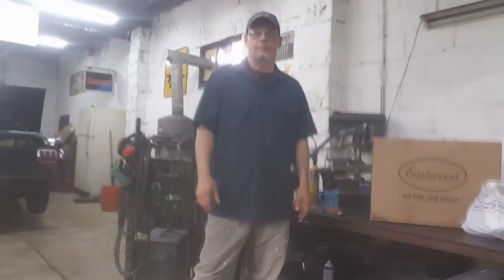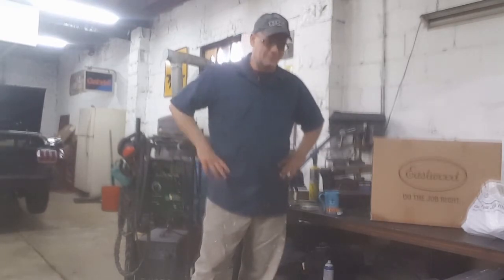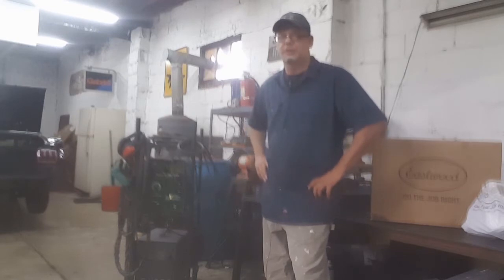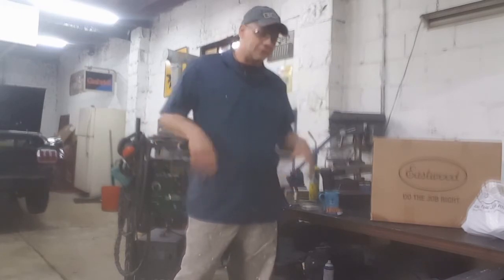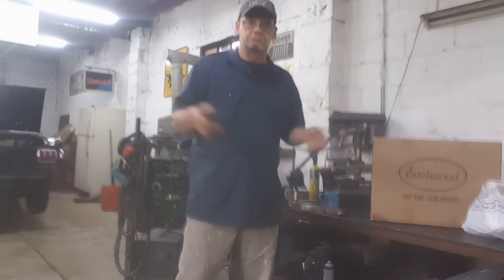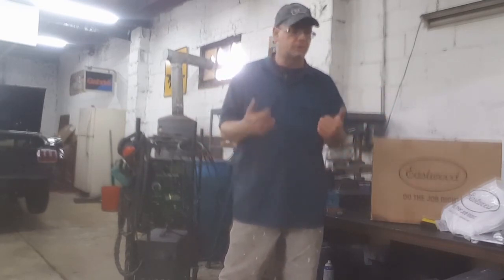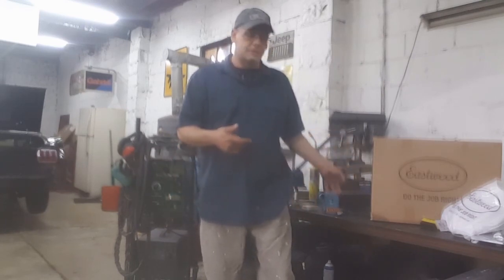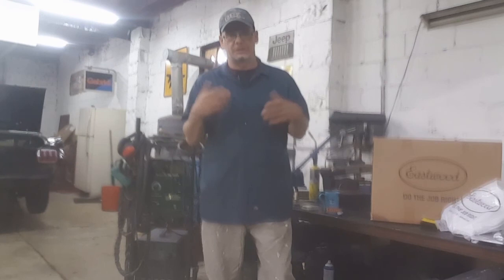Took a trip to The Eastwood company.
What a visit! So happy I went, first time being there.
JSF is located in Manchester NJ. Catch us on Facebook and Instagram. 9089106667.